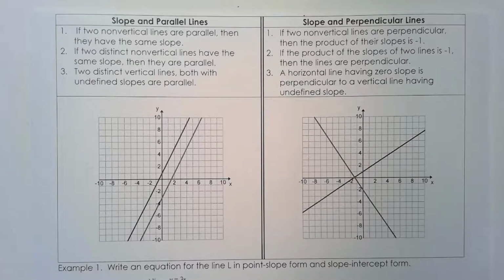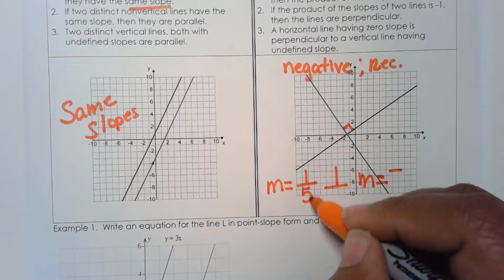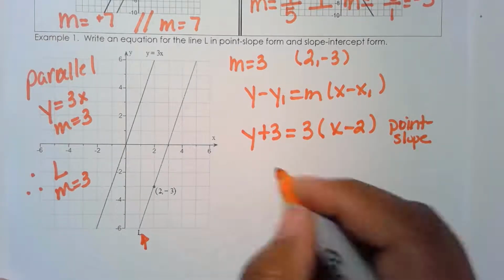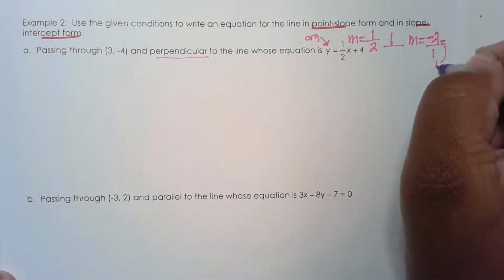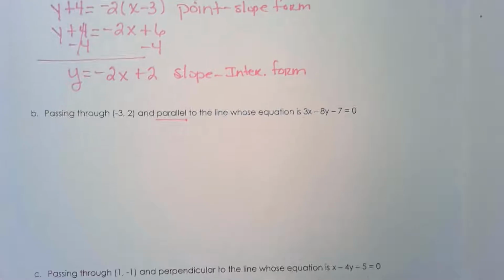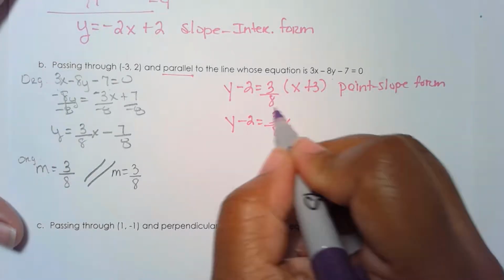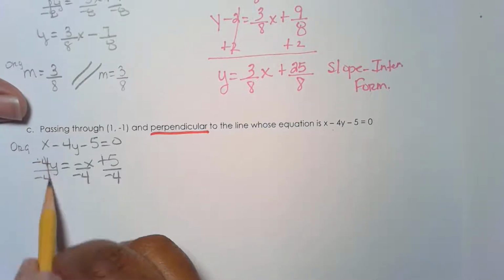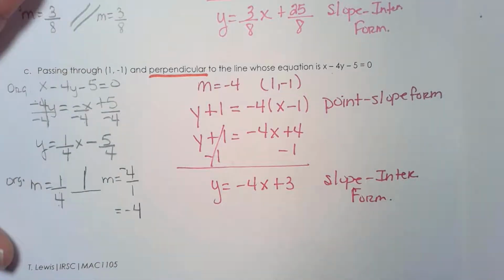College Algebra: Parallel and Perpendicular Lines